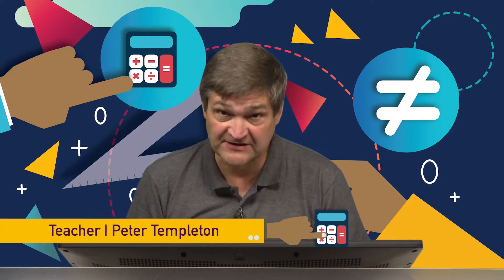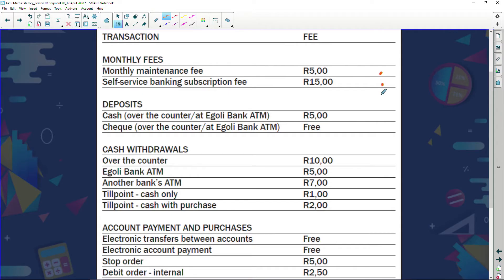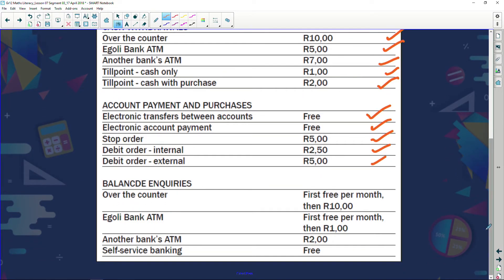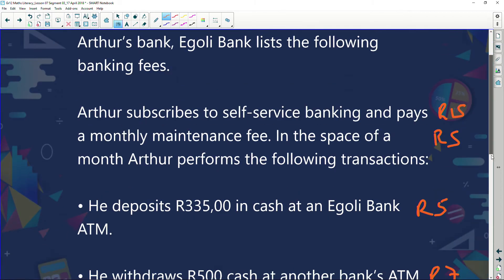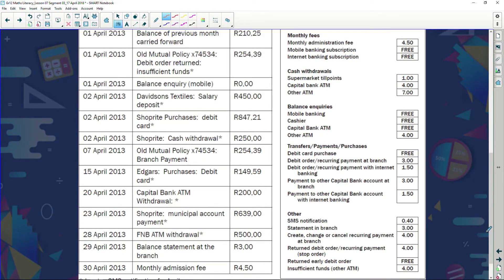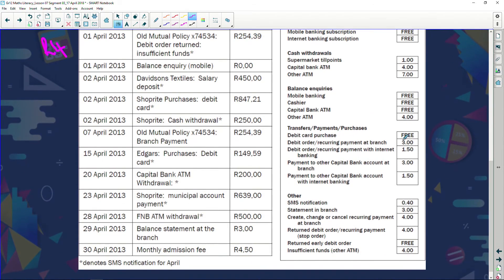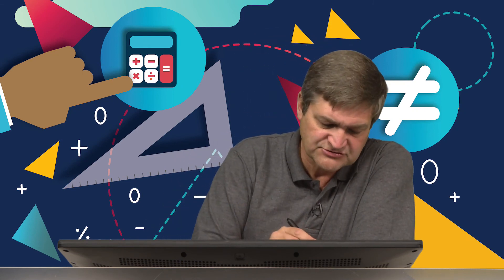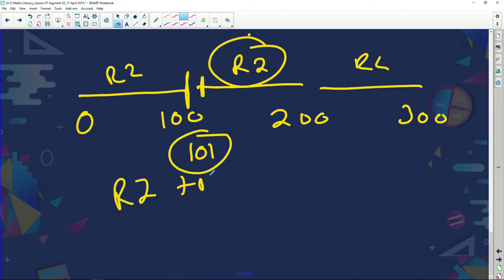Maths Literacy: Episode 21: Banking Fees